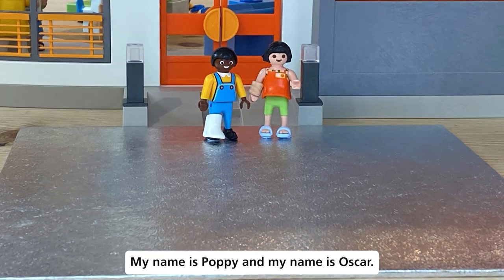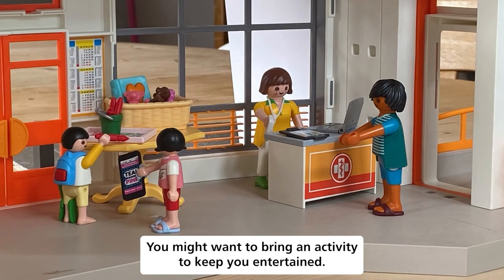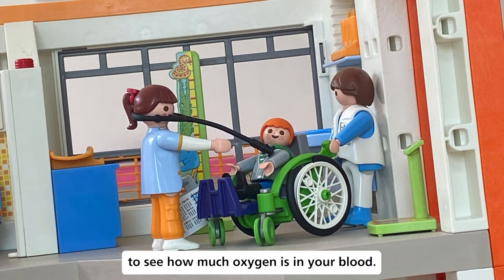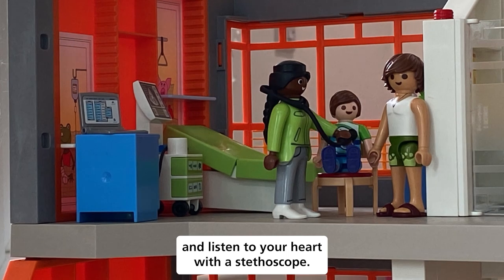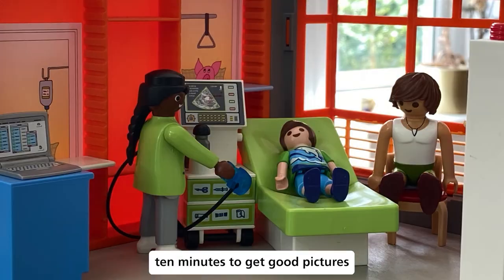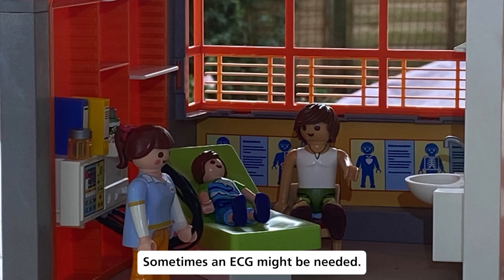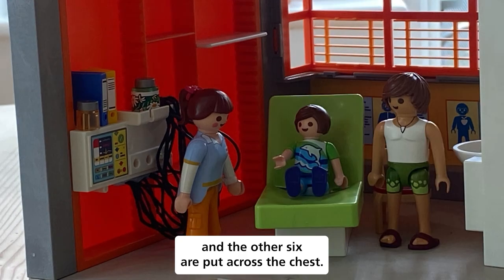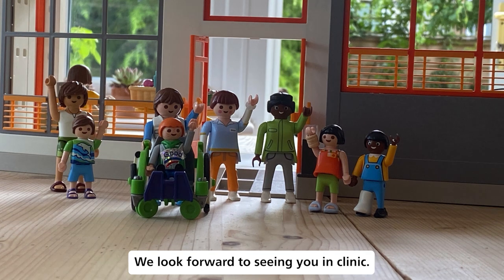Clinic 6 Children's Heart Clinic